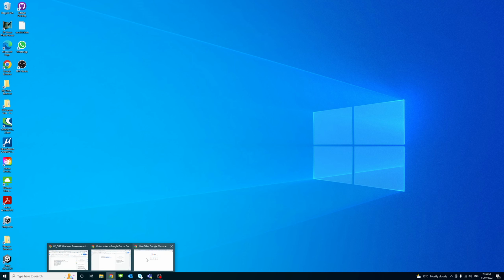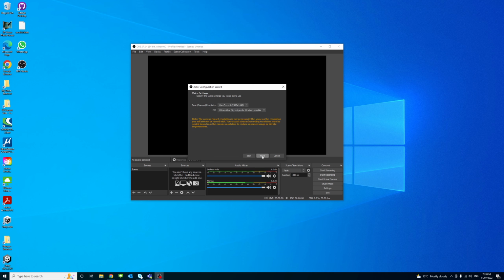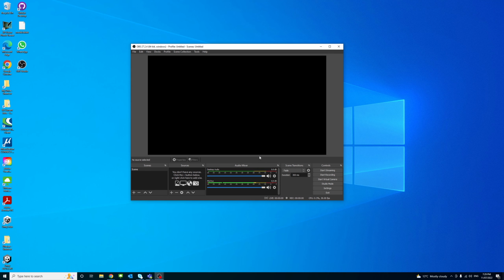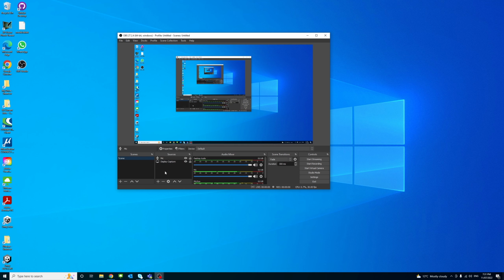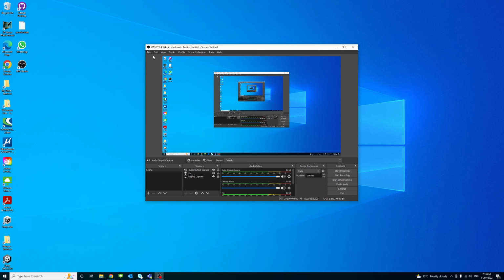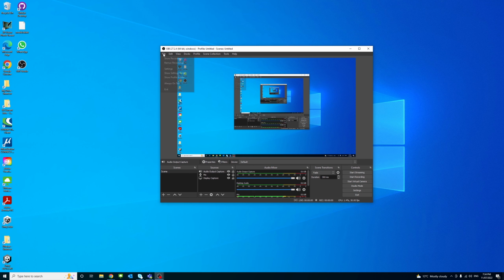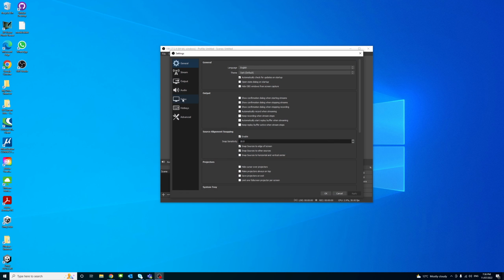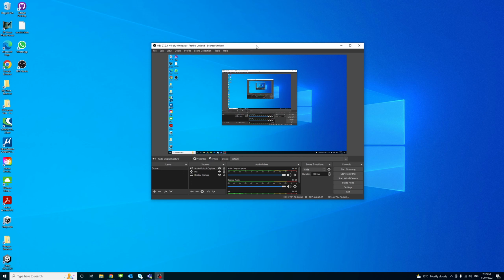Free Good Quality Video Recorder - OBS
This video shows how to install and set OBS, a great free and open sources video recorder - video/audio capture.
The video also shows how to fix OBS Please check your video drivers are up to date error.